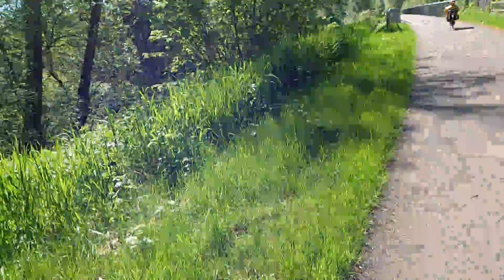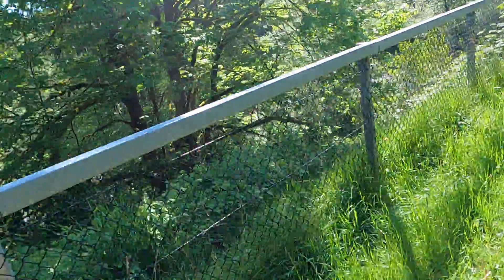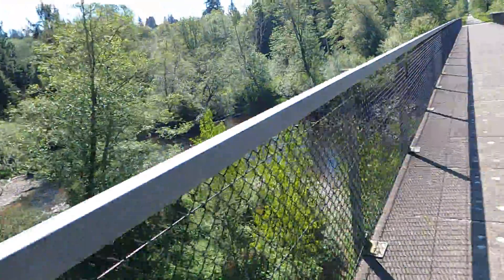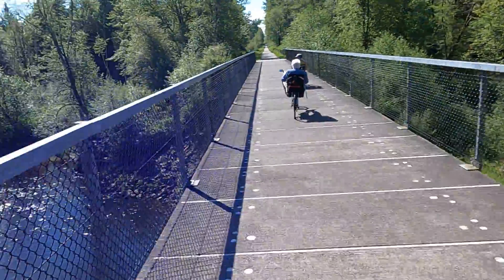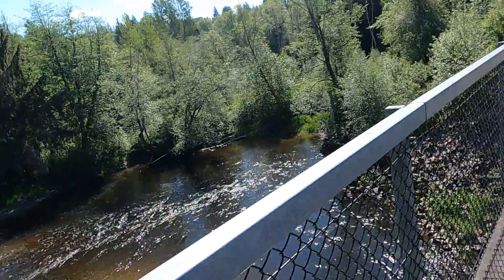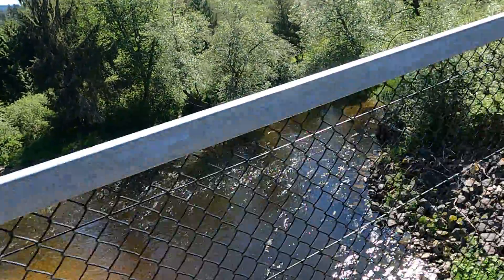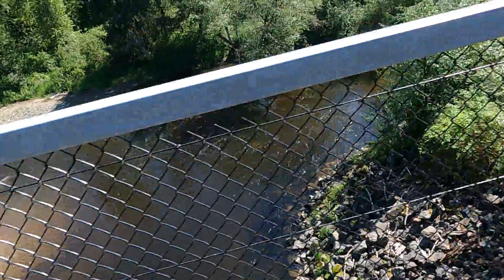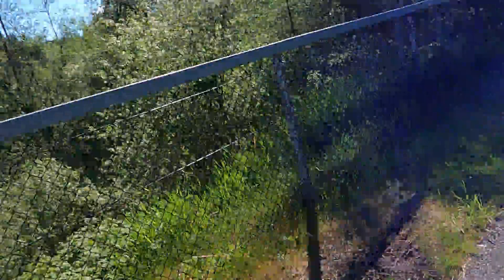The Centennial Trail Clip #1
Arlington Washington, AS I WALK THROUGH THE vaLLEY OF THE SHADOW OF DEATH
I TAKE A LOOK AT MY LIFE AND REALIZE THERE'S NOTHIN LEFT